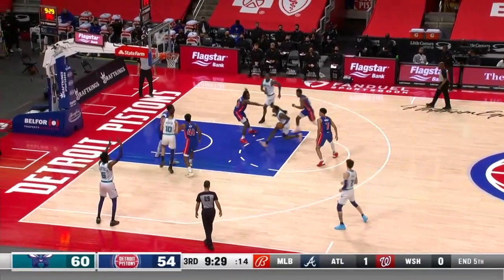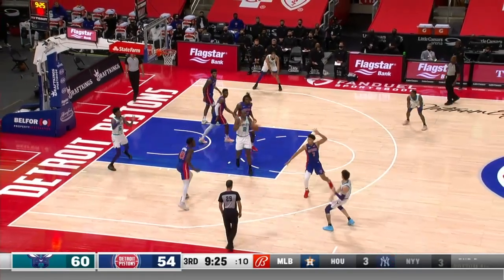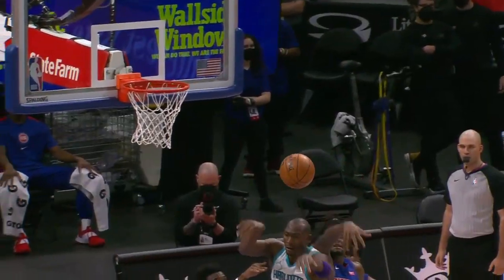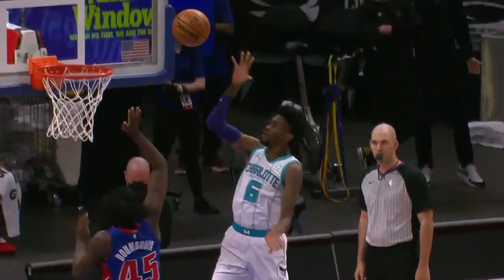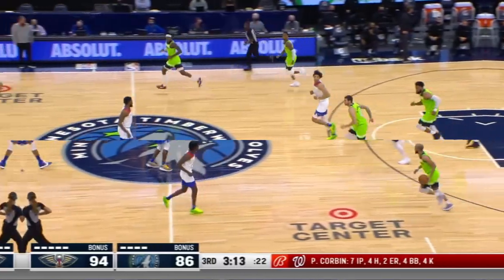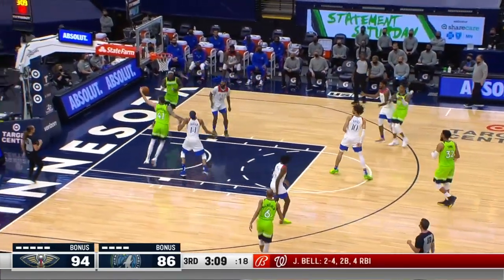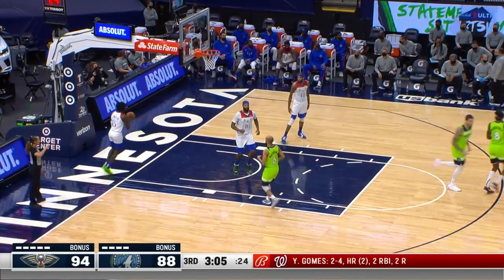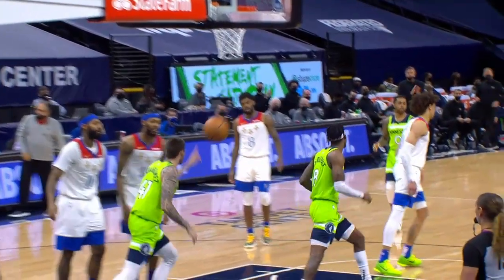NBA Top 5 Very Solid ✌️ Lazers ✌️of the Week (ft. LaMelo, Ja Morant, Westbrook)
Dr. ✌️ Leigh-vil ✌️ and Trey Kerby count down the Top 5 Very Solid ✌️ Lazers ✌️ of the Week feat. Russell Westbrook, Ja Morant, LaMelo Ball, Trae Young, and D'Angelo Russell.